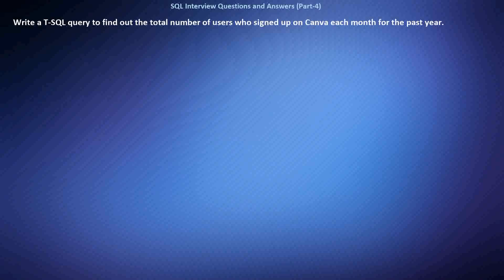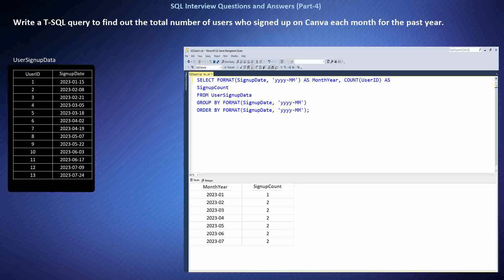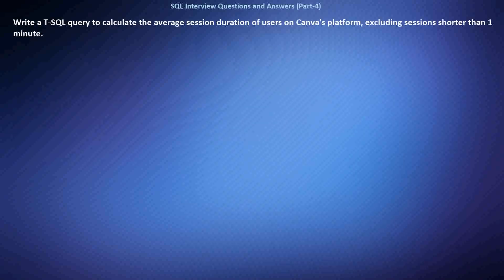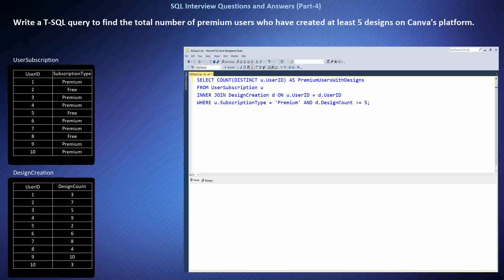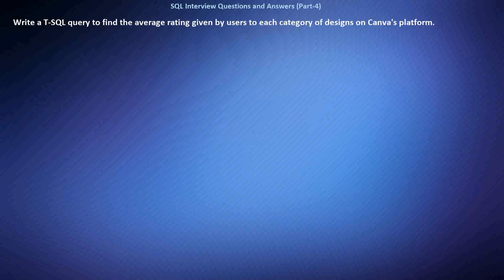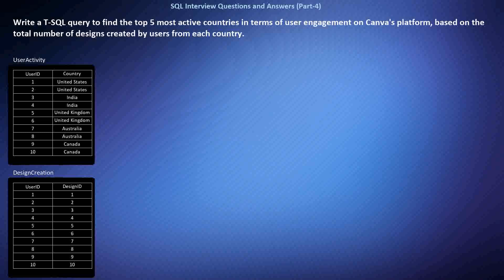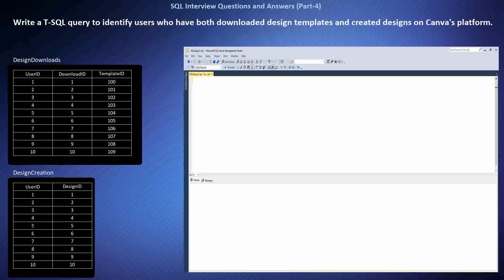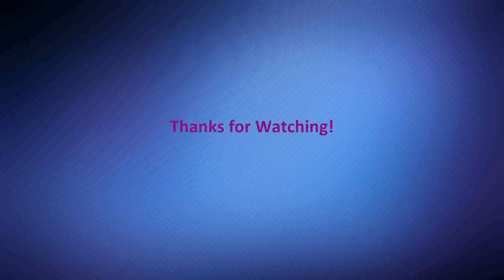Mastering SQL Interviews: Analyzing User Engagement on Canva's Platform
Today, we're taking a unique approach to SQL interview preparation by delving into the world of user engagement analytics on Canva's platform. You might be wondering, "What does Canva have to do with interviews?" Well, stick around, and you'll find out! Join us as we dive deep into SQL interview preparation by exploring real-world scenarios on Canva's platform. In this video, we'll tackle SQL questions focused on analyzing user engagement metrics, such as likes, downloads, and creation activities. Follow along as we dissect SQL queries, provide solutions, and discuss the significance of each analysis. Whether you're a beginner looking to sharpen your SQL skills or an experienced professional preparing for technical interviews, this video is packed with valuable insights to help you ace your next SQL interview!